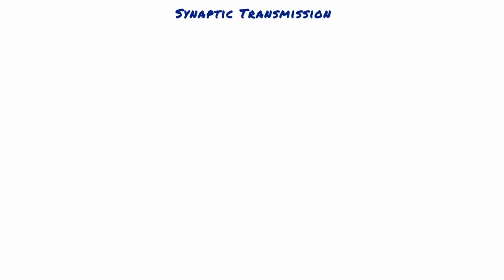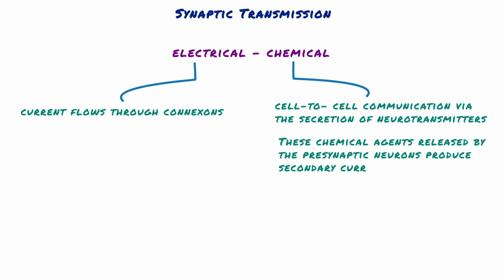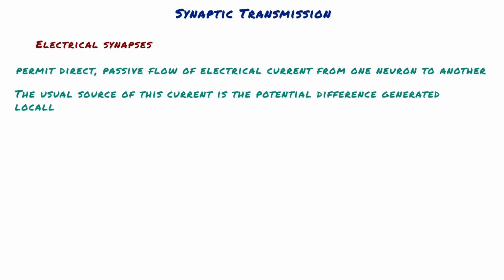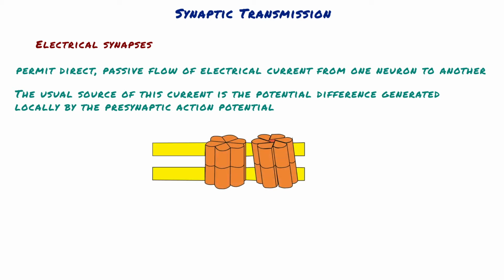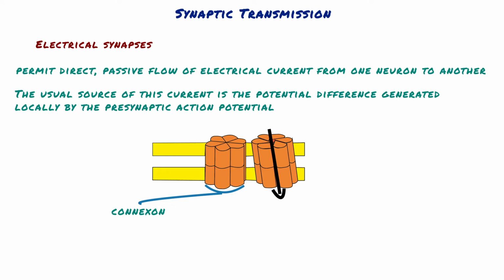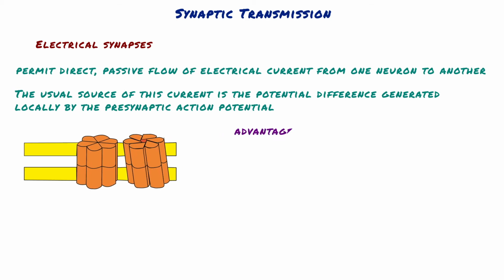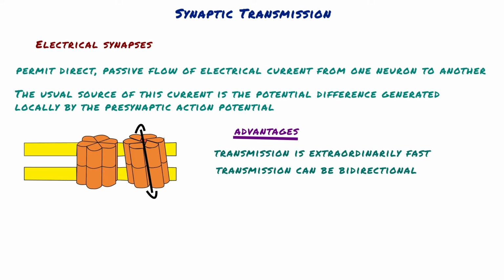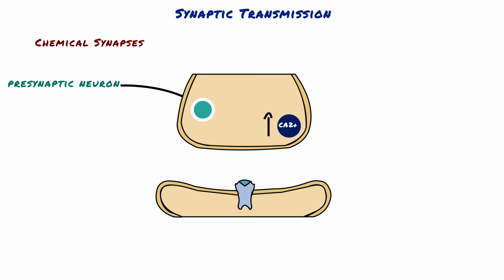Synaptic Transmission // Neurology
Short video for medical students.